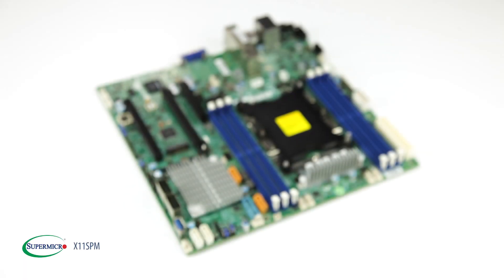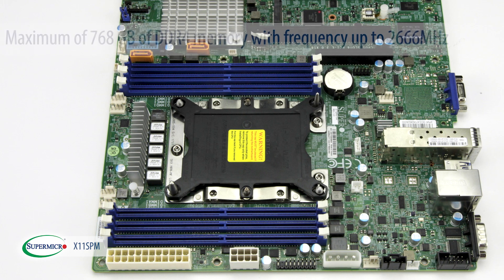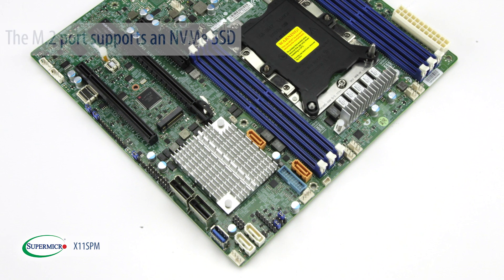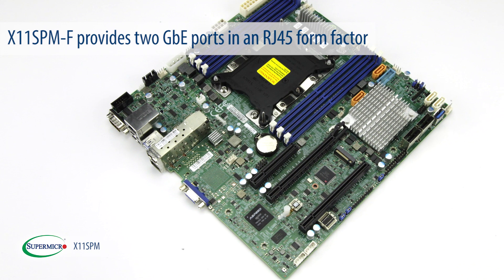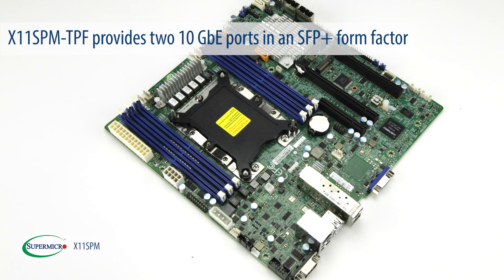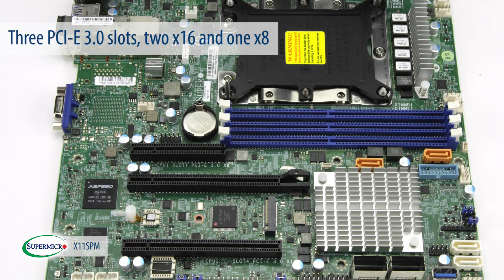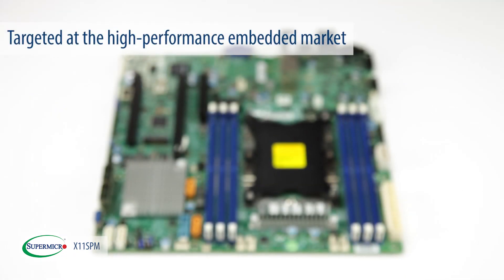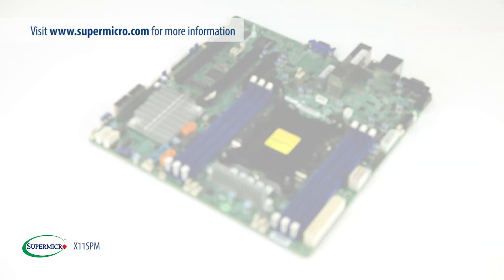Supermicro SuperMinute: X11SPM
X11SPM is a micro ATX baseboard that supports 12V DC input. These features target at high-performance embedded market. Our customers use this product to build compact embedded systems, for example, the control systems for autonomous cars and medical imaging.